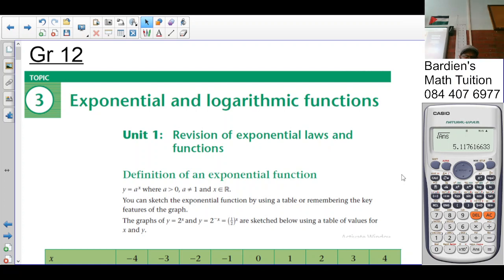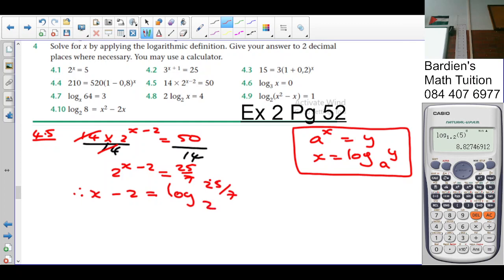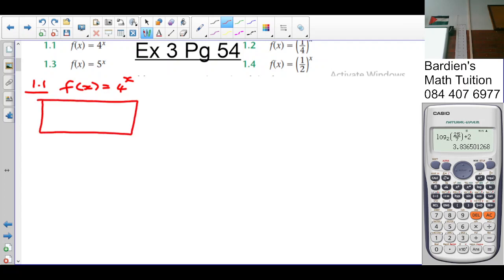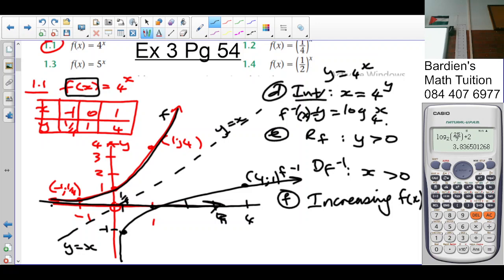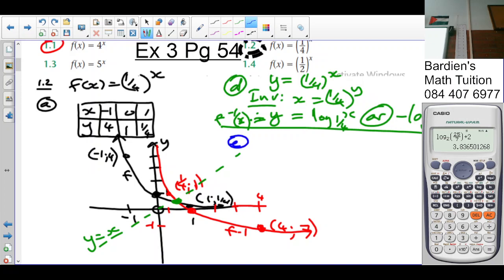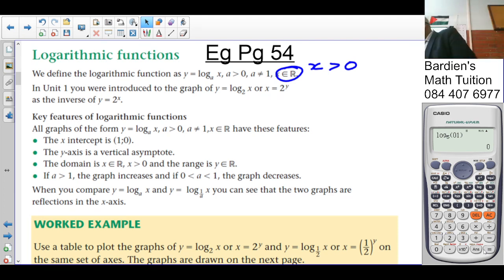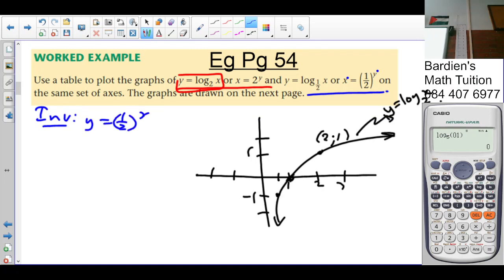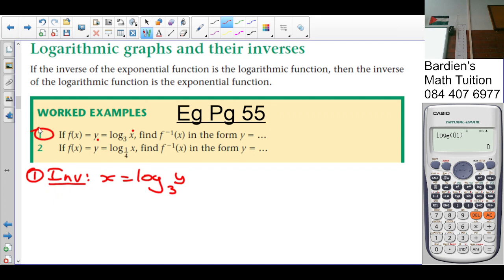Gr 12 Exponential and Logarithmic functions L4(P1) Ex 4&5 (Log functions & Log graphs& their inverse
Grade 12 Exponential and Logarithmic functions Lesson 4(P1)
Ex 4 Logarithmic functions
Ex 5 Logarithmic graphs and their inverse